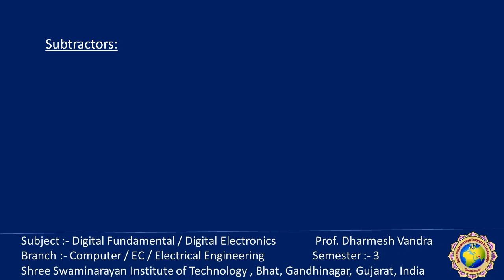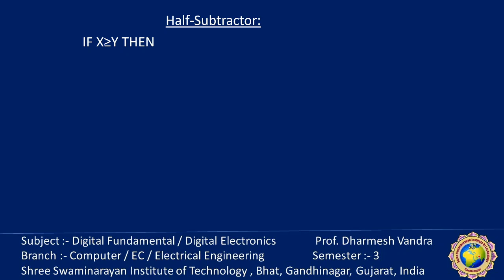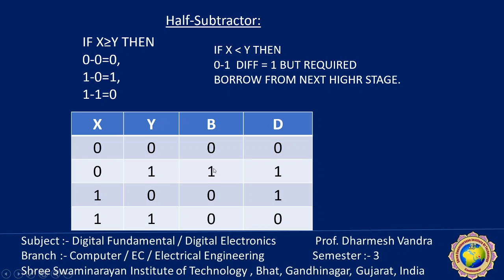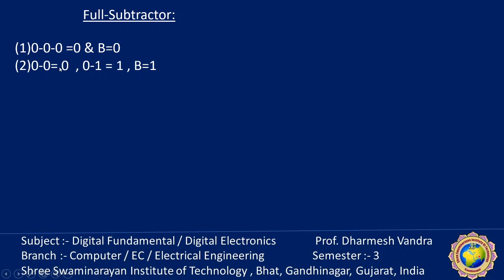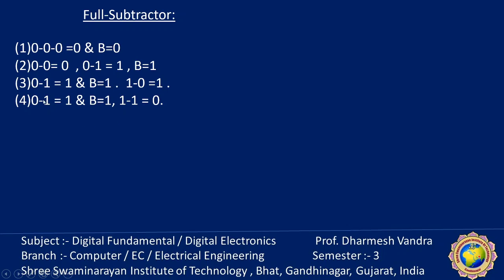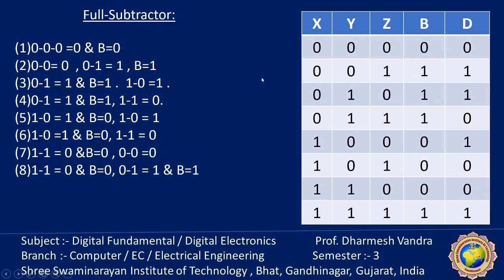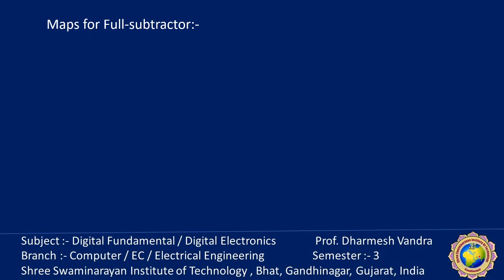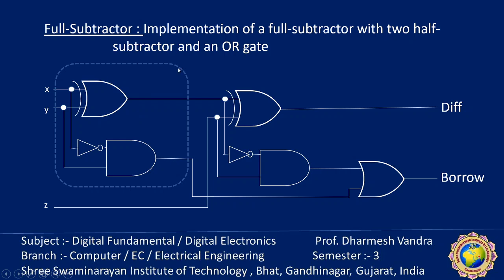Digital Electronics : Subtractor combinational circuit, Half subtractor and full subtractor